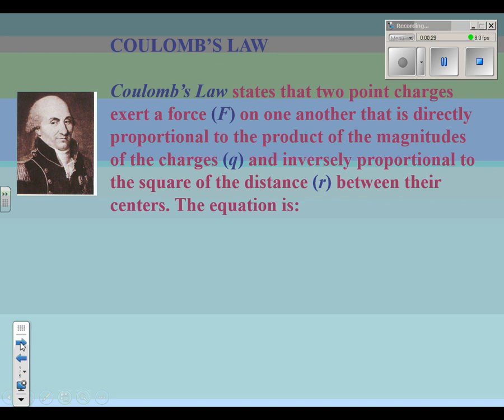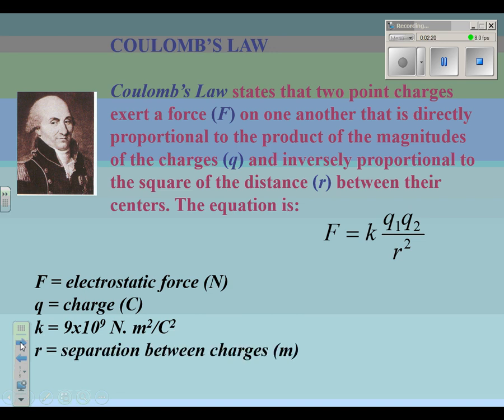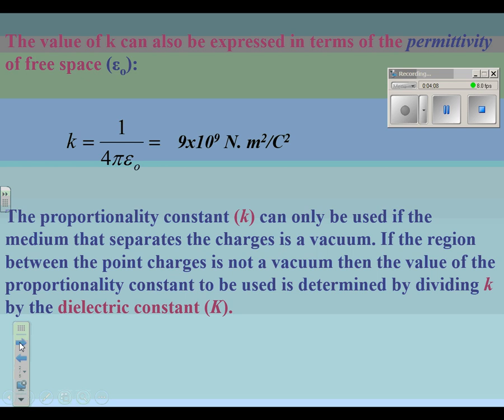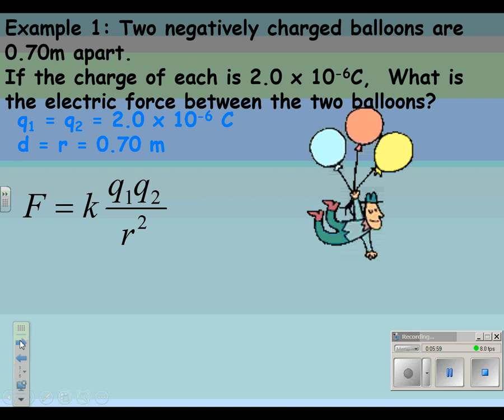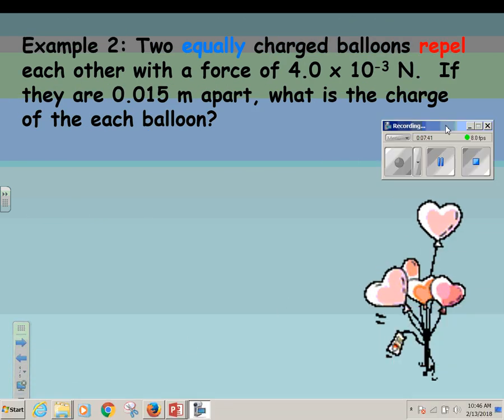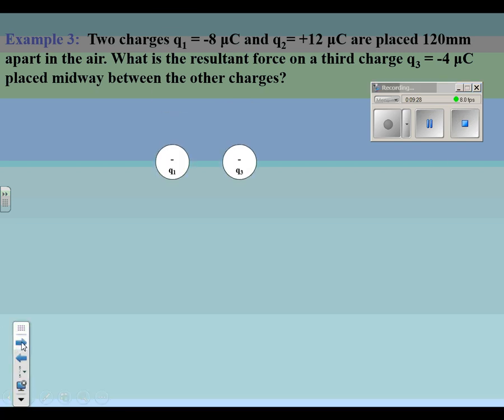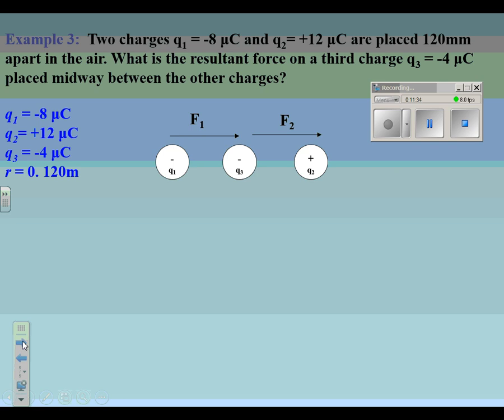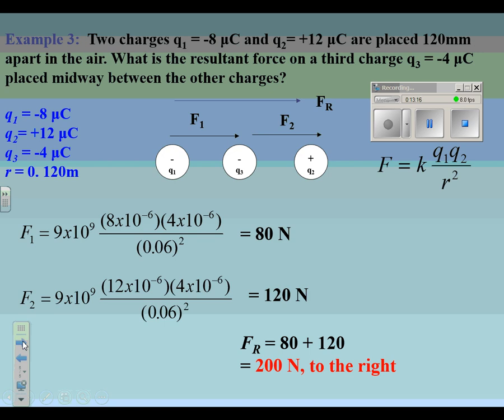AP 1 Coulombs Recorded notes